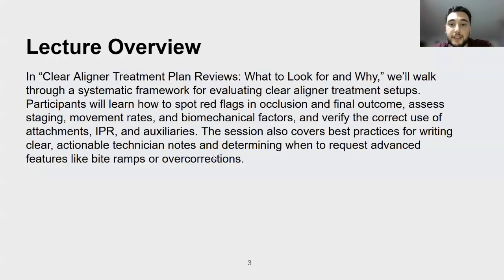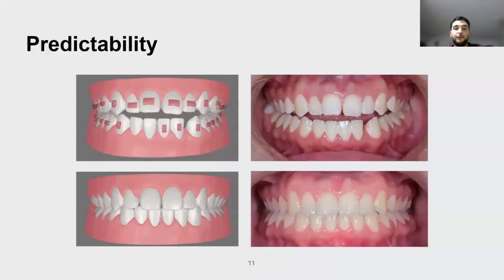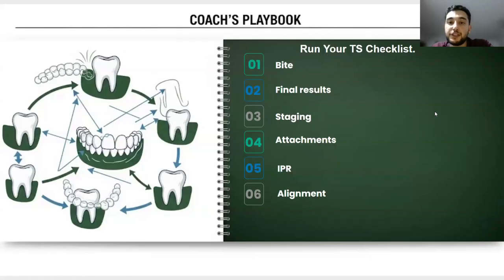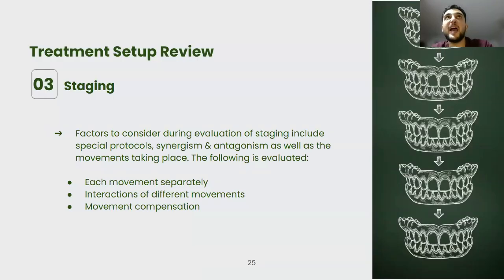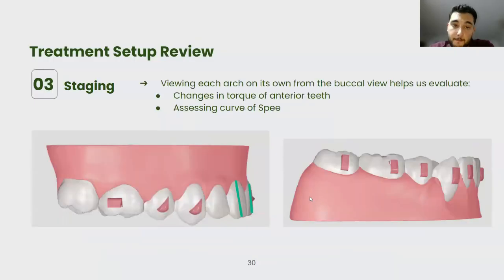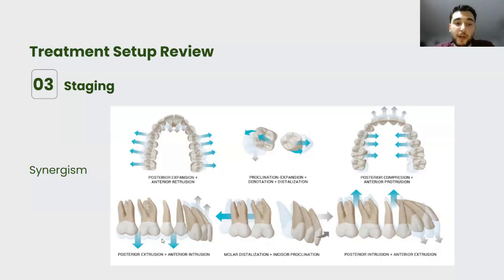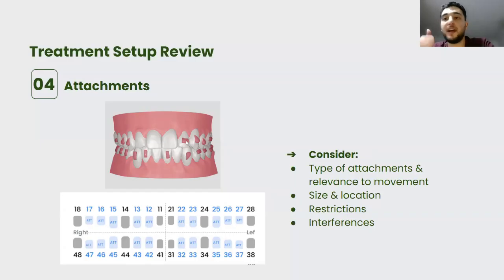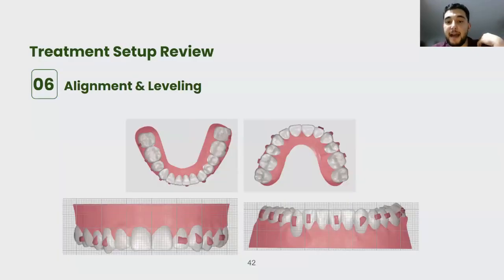Clear Aligner Treatment Plan Reviews: What to Look for and Why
COURSE OVERVIEW
Learn a streamlined, strategic approach to reviewing clear aligner setups. This course will help clinicians assess key factors that impact outcomes—including occlusion, biomechanics and case staging—and how to communicate more clearly with dental lab technicians. Attendees will leave with tools to improve efficiency, minimize revisions and elevate the quality of their aligner treatment plans.

LEARNING OBJECTIVES
At the end of this course, attendees should be able to:
■ Use a step-by-step framework to evaluate aligner setups from bite to final results
■ Detect issues in movement sequencing and force planning
■ Select proper attachments, Interproximal Reduction (IPR) and auxiliaries for case success
■ Know when and how to request overcorrections or bite ramps
■ Write clear, effective notes to guide lab modifications